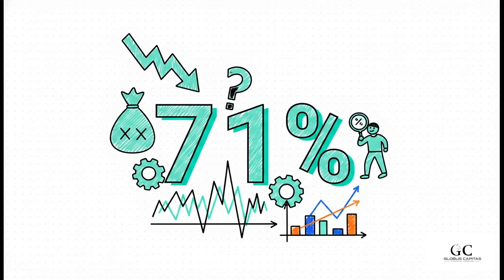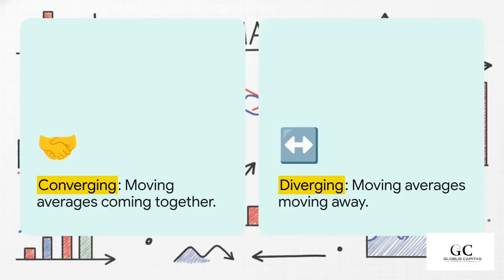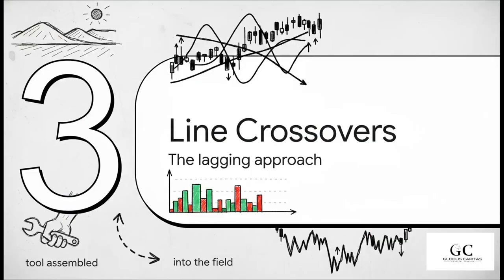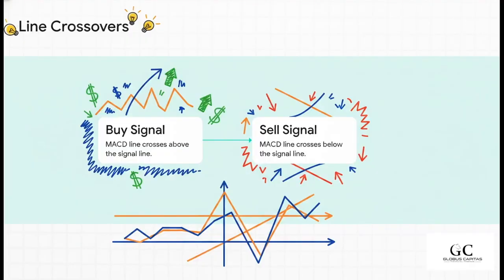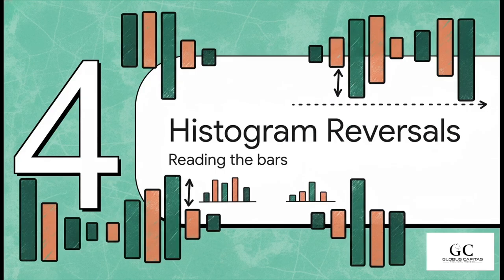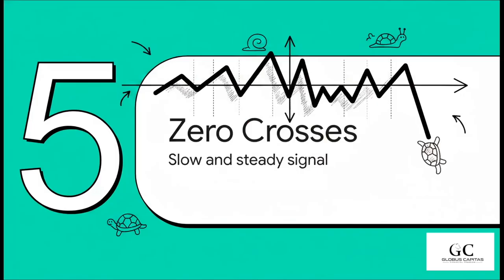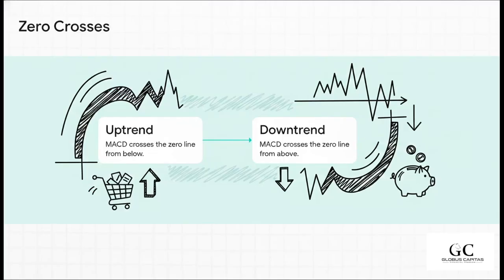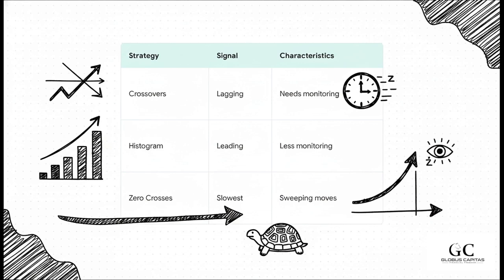🟢 🔴 MACD Indicator Explained | The ONLY MACD Strategy You Need 🟢 🔴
Welcome to Globus Capitas – your destination for algorithmic trading, stock market strategies, and institutional-level market insights. This channel covers algo trading systems, options trading, SENSEX & NIFTY analysis, price action, smart money concepts (SMC), and intraday trading strategies designed for consistency and growth.

I am a NISM Certified Research Analyst With over 20 years of experience in global financial markets, including 6.5 years at the London Stock Exchange and 7 years at the New York Stock Exchange, I bring a deep understanding of how markets move—and how technology can make them more accessible, transparent, and profitable for everyone. Bringing a structured, research-backed approach to trading across NIFTY 50, BANK NIFTY, SENSEX, FOREX AND CRYPTO market. This channel is focused on helping traders understand price action, smart money concepts (SMC), risk management, and disciplined execution.

📊 MACD Indicator Explained | Best Trading Strategy for Consistent Profits

In this video, you’ll learn how to use the MACD (Moving Average Convergence Divergence) indicator like a professional trader. Whether you trade intraday, options, or swing, MACD can help you identify trend direction, momentum, and high-probability entry & exit points.

This complete guide covers everything from basics to advanced strategies, so you can apply MACD effectively in NIFTY, BANK NIFTY, and SENSEX trading.

🚀 What You’ll Learn in This Video:
• What is MACD and how it works
• MACD line, Signal line & Histogram explained
• How to identify trend and momentum using MACD
• Best MACD settings for intraday trading
• MACD crossover strategy (buy/sell signals)
• MACD divergence (early reversal signals)
• Combining MACD with price action for accuracy

📈 Who This Video Is For:
• Beginners learning stock market trading
• Intraday & options traders
• Traders looking to improve consistency
• Anyone interested in technical & algorithmic trading strategies

⚡ Pro Tip:
MACD works best when combined with price action and strong risk management—never rely on indicators alone.

Algorithmic Trading | Options Strategies | Price Action | Smart Money Concepts | Risk Management

trading options live,
intraday live trading,
banknifty live trade,
option trading,
trading live,
live day trading,
live trade,
trading techstreet,
live,
banknifty live intraday trading,
nifty prediction,
nifty prediction for tomorrow,
today market analysis,
wealth secret live,

wealth secret,
tomorrow share market prediction,
bank nifty,
intraday trading,
live daily help trading,
live bankniifty option trading,
market prediction live,
live trap trading,
live trading profit,
crypto live trading,
nifty live,
banknifty live,
banknifty,
finnifty,
finnifty expiry day strategy,
trading,
live daytrading,
option trading live,
day trading live stream,
nse live trading,
option chain analysis for intraday,
today live trade,
zee business live,
live trading nifty,
live trading nifty options,
options trading live, stock market
stock market for beginners
share market
stock trading
technical analysis
chart patterns
price action trading
intraday trading
swing trading
breakout trading strategy
reversal patterns
trading psychology